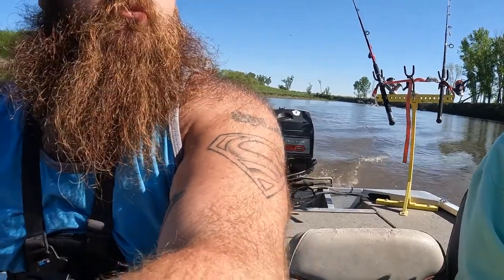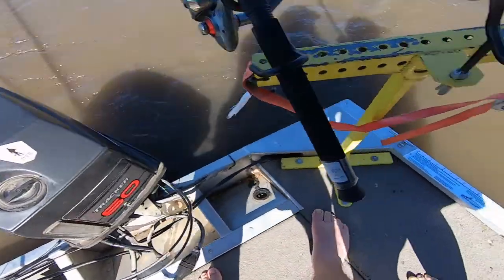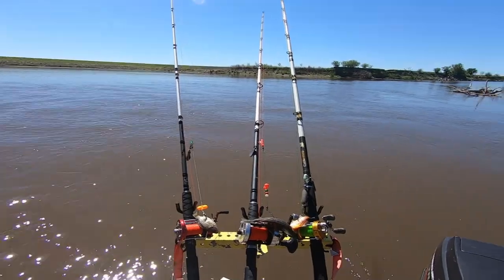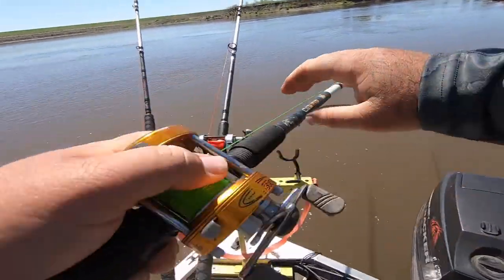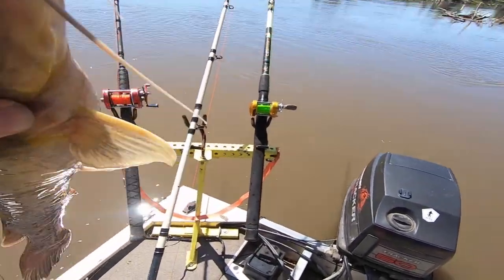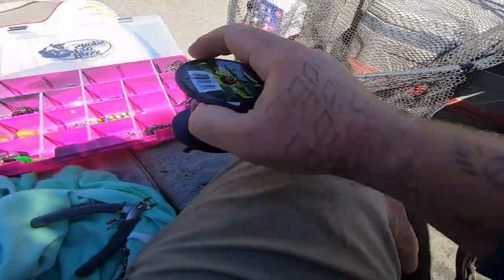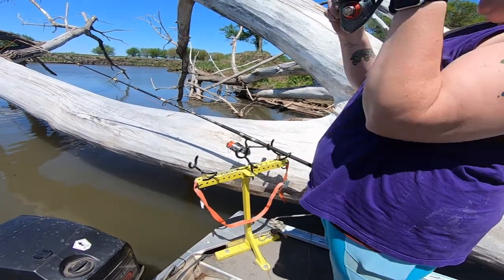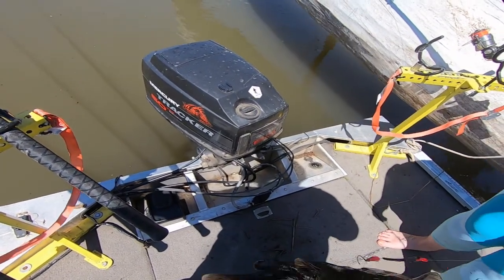Back on the boat!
well, I finally got the boat fixed and we are heading to the river. It wasn't a supper good day on the river, but it was a fun one and we caught some fish.
Today's link is going to be about the J hooks we use the most on the river